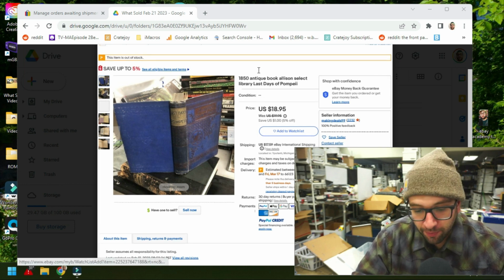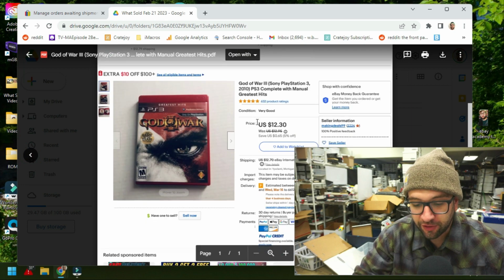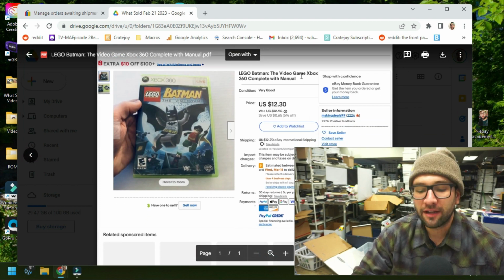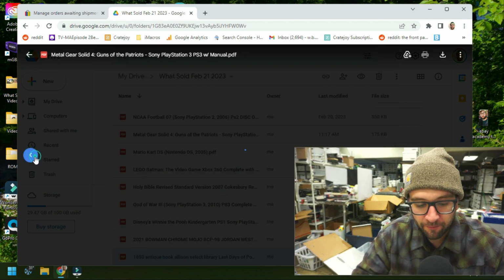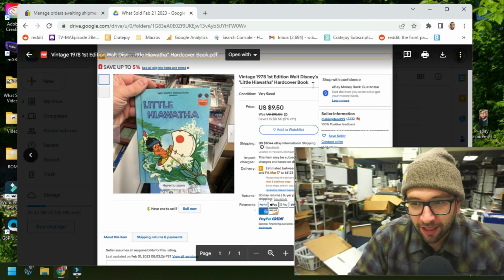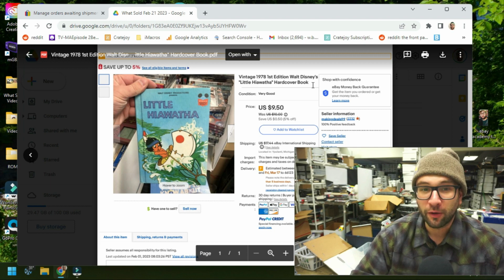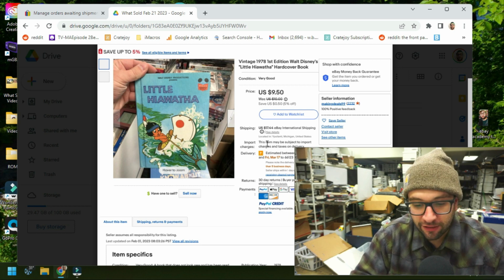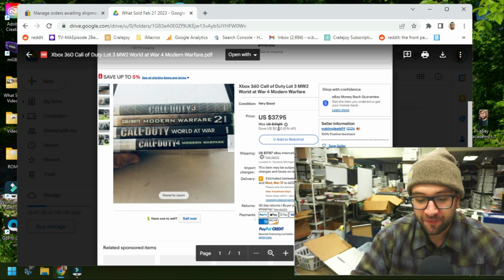I Made $200 on eBay Yesterday | What Sold 7